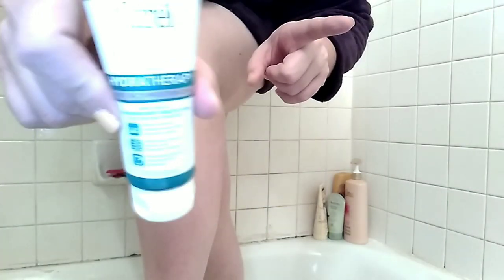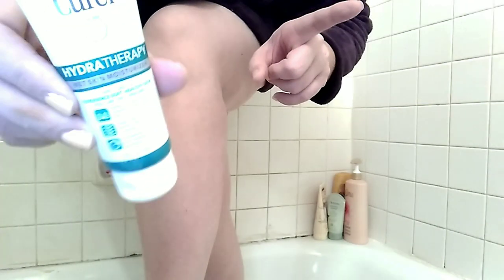Curel Hydra Therapy Wet Skin Moisturizer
The Curel Hydra Therapy Wet Skin Moisturizer is meant for extremely dry skin. You apply it directly out of the shower before drying off. It's supposed to absorb immediately and not be greasy. Does it work?